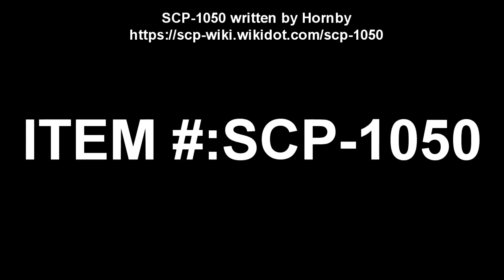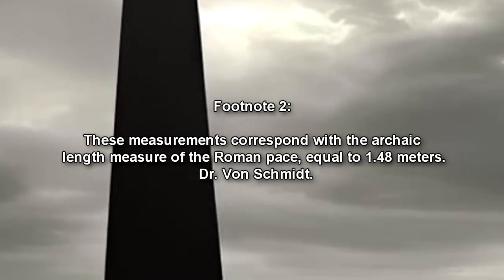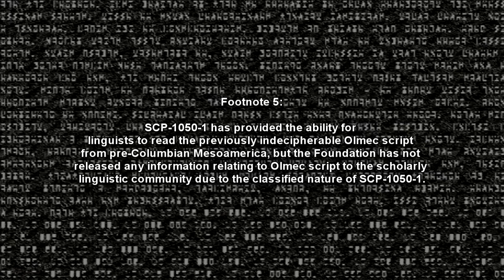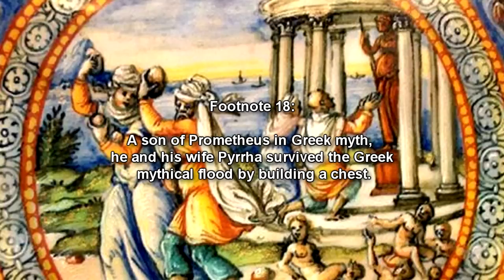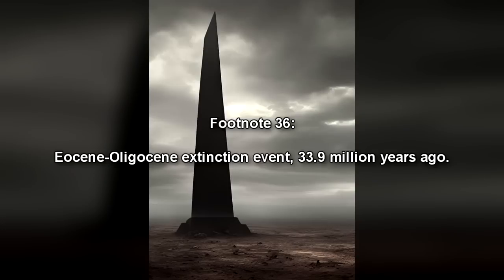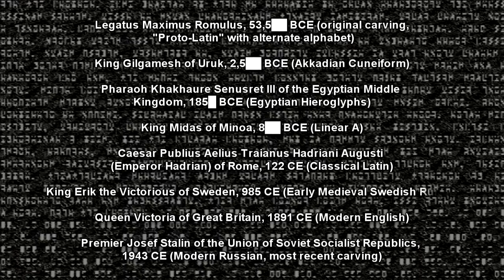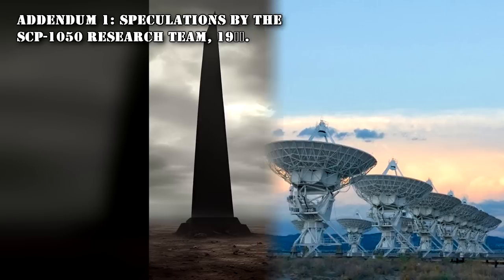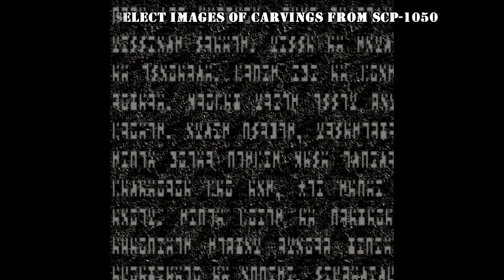SCP-1050 Obsidian Obelisk of Warning - A Message Across Time and Civilizations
SCP-1050-1 is a large obelisk made of solid obsidian, with approximate dimensions of 1.48 meters by 1.48 meters by 30.5 meters. According to obsidian hydration dating of the obelisk, the obelisk itself was carved approximately 48,9██ years ago. Microscopic scans indicate that it is perfectly shaped at the molecular level, indicating creation requiring technology in advance of that available at the present. The obelisk is covered by a variety of writing scripts, all apparently containing the same message, and all apparently carved with the same exact precision as the obelisk itself. The surface of the obelisk appears to be subdivided into eighty 1.48 meter by 1.48 meter sections, each with a distinct form of writing. Of the eighty sections, ██ of them have been filled in.

Table of Contents:
00:00 Introduction
00:10 Special Containment Procedures
01:33 Description
02:20 SCP-1050-1
18:52 SCP-1050-2
20:40 SCP-1050-3
32:13 Addendum 1: Speculations by the SCP-1050 Research Team, 19██.
33:46 Addendum 2: Note on containment procedures.
35:03 Addendum 3 Select images of carvings from SCP-1050

Written by Hornby